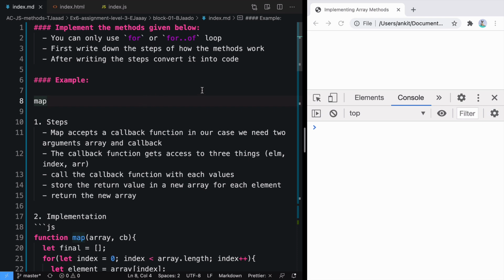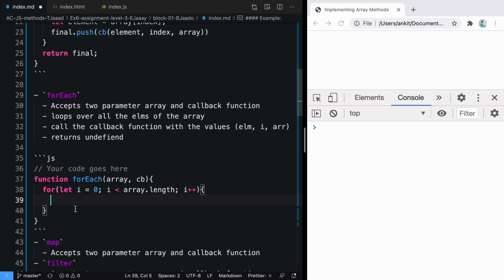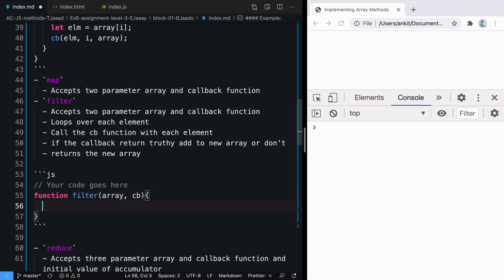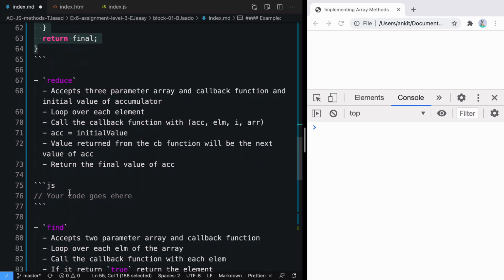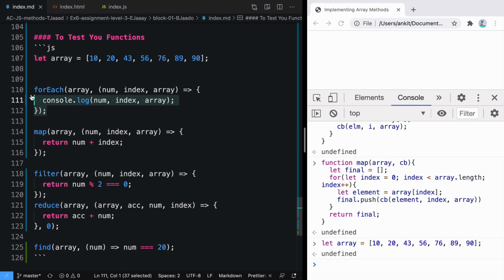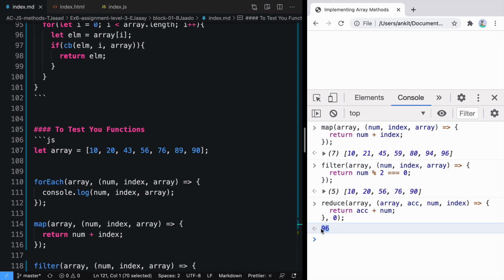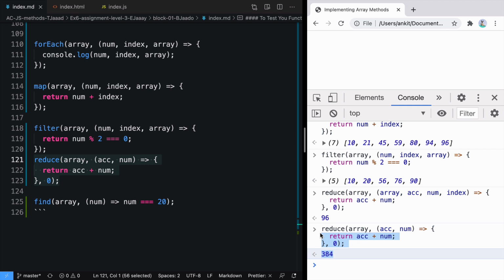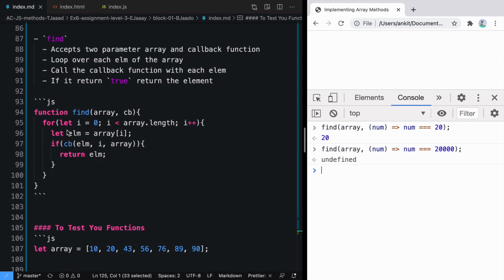Implementing Array Methods from Scratch in JavaScript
Build your own versions of map, filter, reduce, and find in JavaScript so you can see how each one works under the hood. You'll walk through the callback parameters each method receives, what value it returns, and how it loops over every element. The reduce build uses an accumulator and an initial value, which is the part that usually trips people up.

By the end you'll understand why map returns a new array, why filter keeps only elements whose callback returns true, and why reduce collapses an array into a single value.

Timeline
0:00 Implementing array methods from scratch
0:48 Building a custom map
1:49 Custom filter with a callback
2:35 Starting the reduce implementation
3:29 Callback, accumulator, and index
4:46 Returning values from the callback
5:42 Testing reduce on the array
6:28 Implementing find